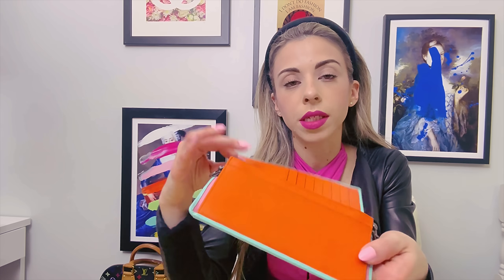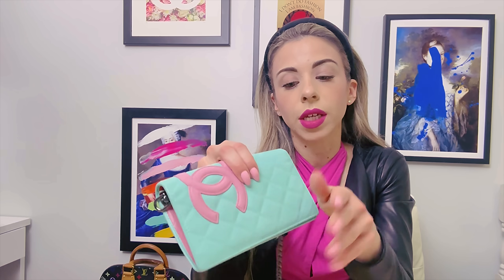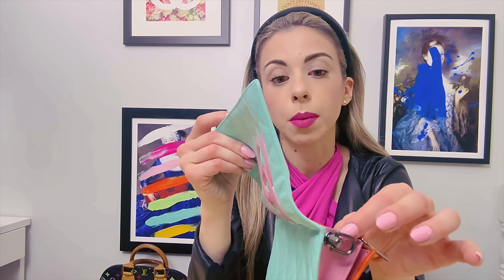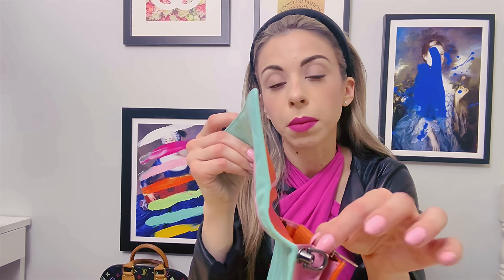chic and sustainable: upcycled chanel wallet on chain.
Check out what it means to be chic and sustainable with this video on the luxury upcycle trade. Sustainability is fundamental to fair trade fashion, where the movement of secondhand items finds new ways to be worn for a recycled planet. I take junk vintage items, such as this Cambon Yen wallet from the Y2K era, to be transformed into a chic, unrecognizable form that showcases the art of upcycling and can implement the same features of craftsmanship and artisan quality.

Music Attribution:

Get Online by Gareth Johnson and over 1M + mainstream tracks

License ID: KONq7llDwMp